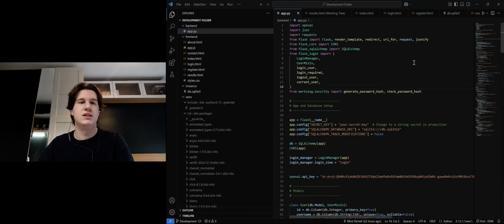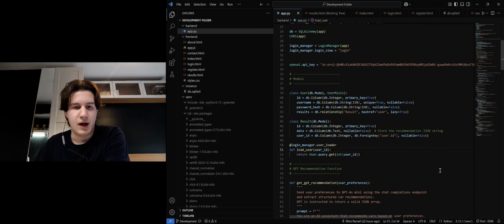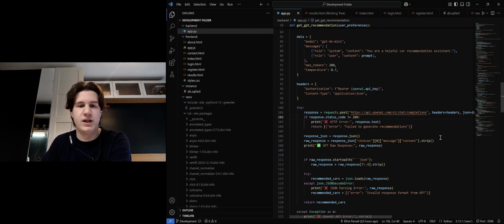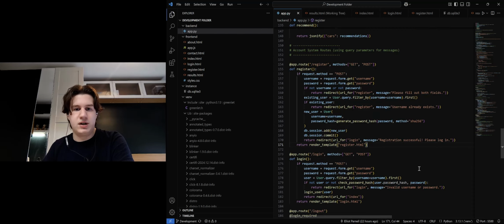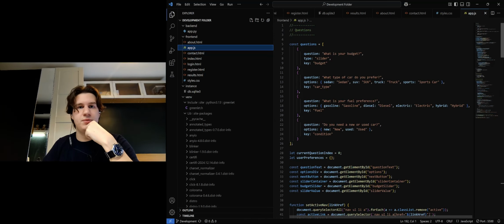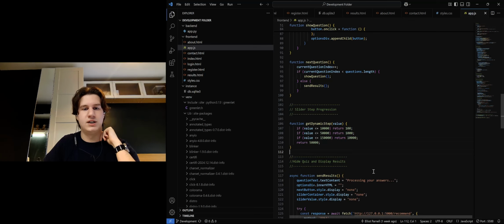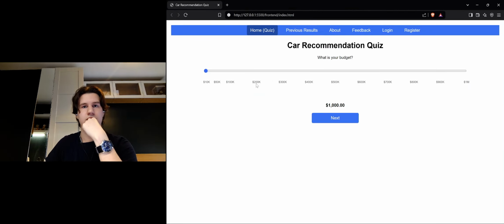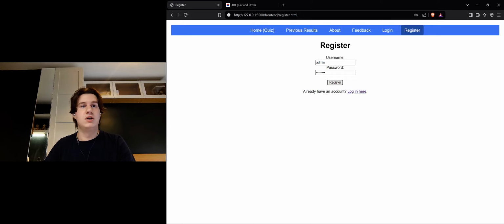IPD Code Demonstration and overview